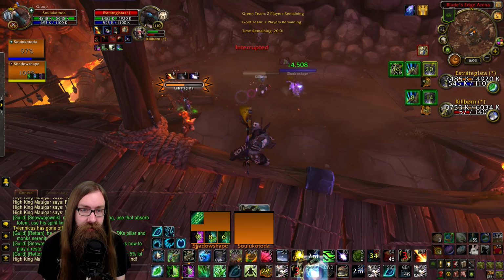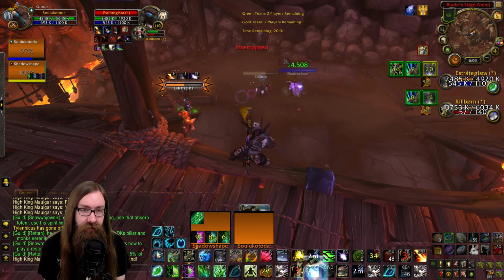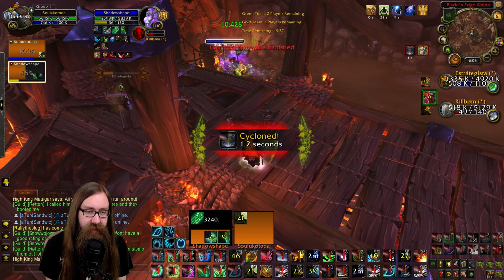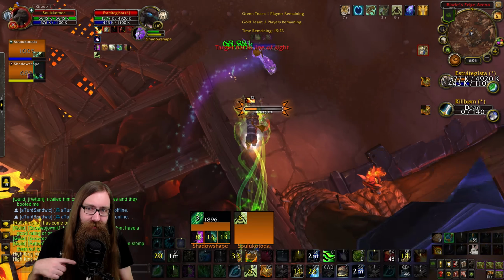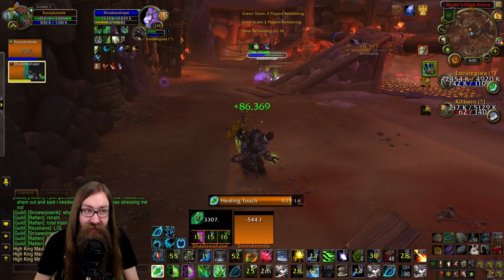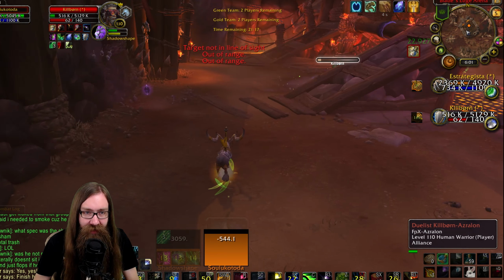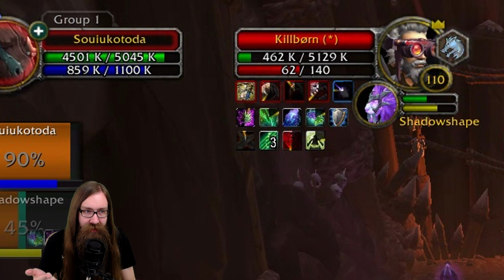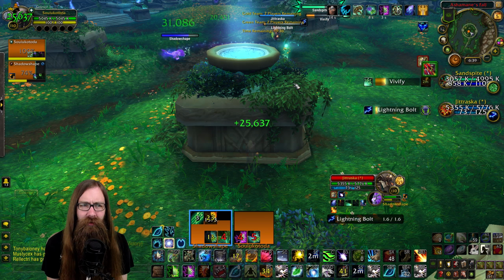Resto/Feral Druid 2v2 - Let's get 2k before BFA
Livestream